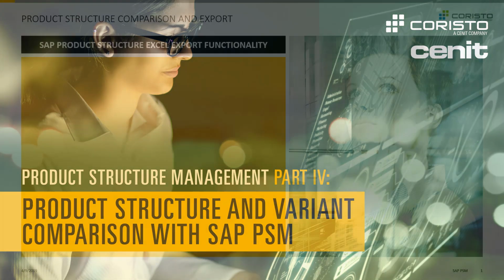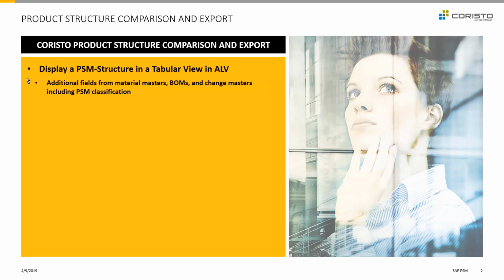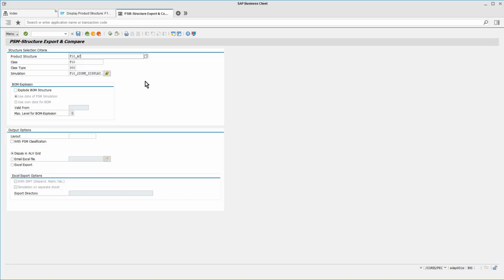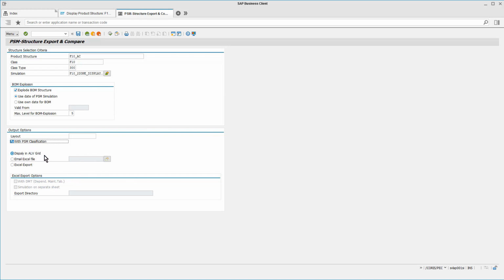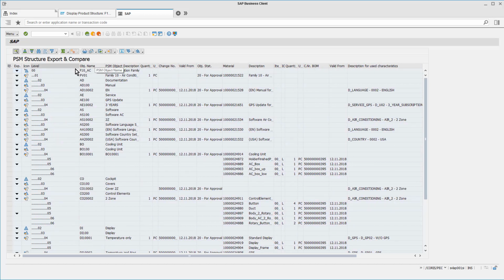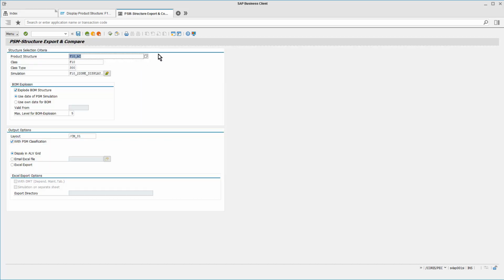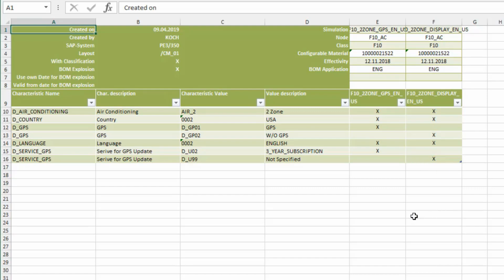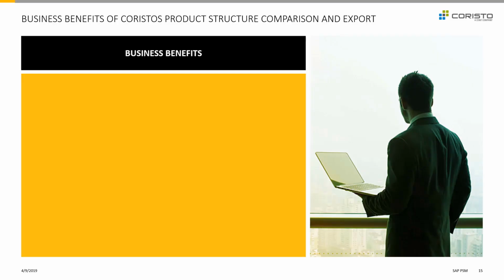Product Structure Management with SAP - Part 4: Comparison of variants and export to Microsoft EXCEL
The video shows how to compare different variants of a product structure managed with SAP PSM and the corresponding parts lists quickly and easily and how to export them to EXCEL.

Products are becoming ever more complex and demand an ever higher degree of individualisation. The aim is to create a digital interdisciplinary integration platform in the form of a product structure between electrics, electronics, mechanics, software and related services. The technical variance of the product is described completely and unambiguously in the product structure. In addition, the different variants can also be mapped in the SAP product structure. The variants illustrated in this way can be easily exported to EXCEL and compared.